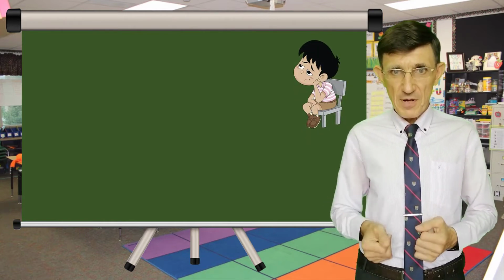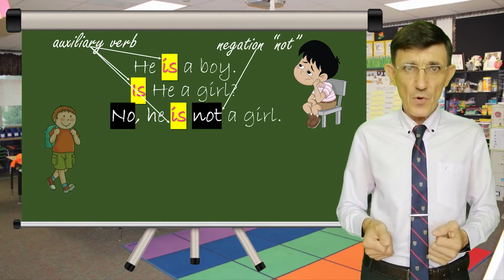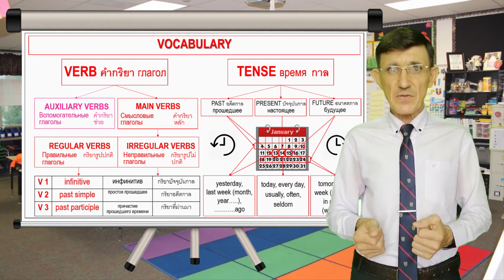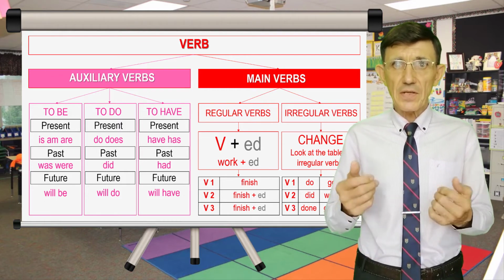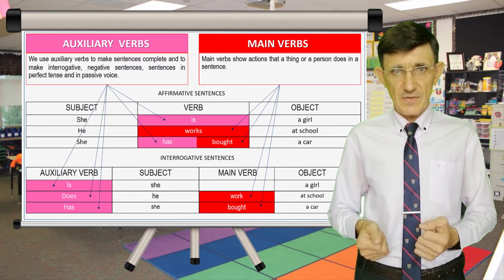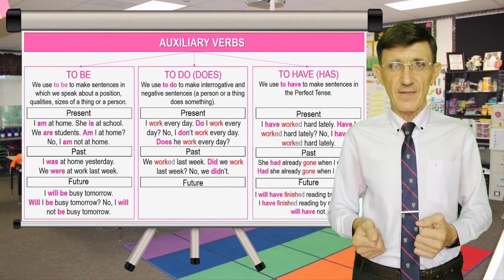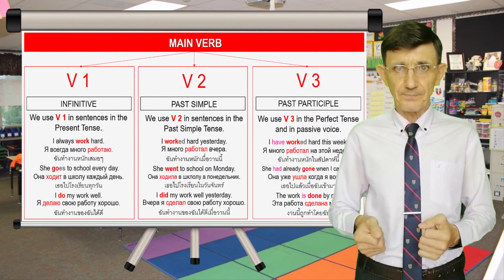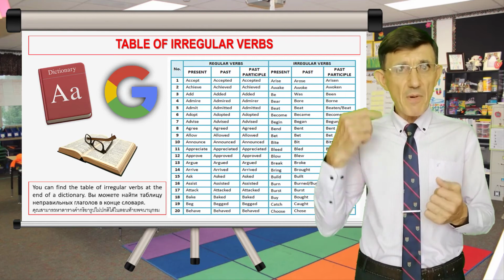Everything You Should Know About English Verbs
In this video, you will learn everything about English verbs. Auxiliary verbs and main verbs. Regular and irregular verbs and everything you need to know about English verbs.